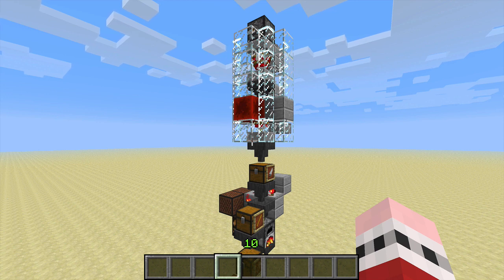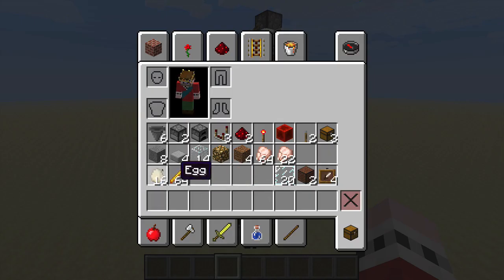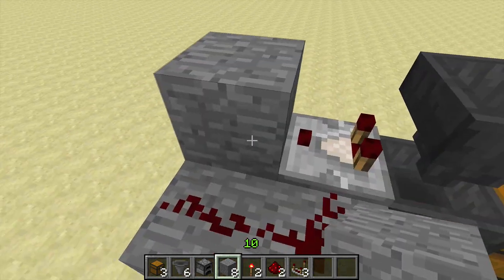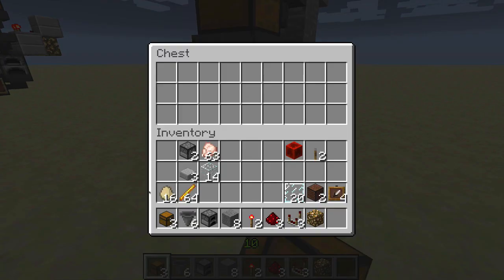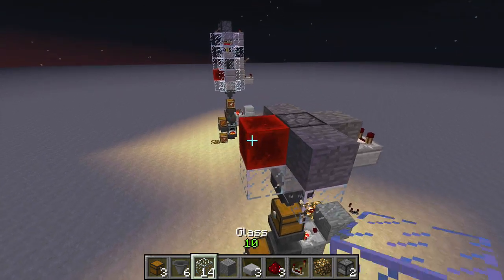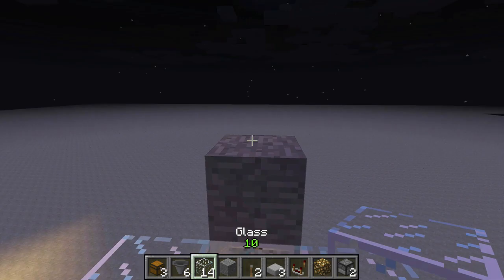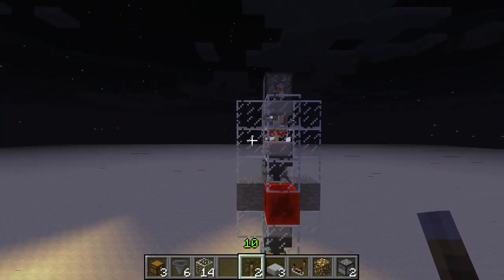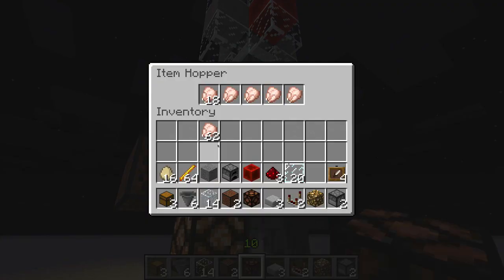Fried Chicken Factory (Minecraft 1.5 Tutorial)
NOTE: This is broken in 13w09a but it's not hard to fix. Unfortunately the fixed version isn't nearly as nice as the original.

How to build an automated, self-contained, 1.5 friendly fried chicken factory using the latest Minecraft snapshot.

Dimensions: 3x4x12

Built and tested in Minecraft version 13w07a.

If you watched my last episode of HFoG's World (E66), this video will be a bit of a rehash for you (albeit more concise). The purpose of this video is to describe this build in tutorial form and make it available to a larger audience.

NOTE: I really love getting your comments and questions but please keep them clean and respectful and consider checking the FAQ on the front page of my channel before you embarrass yourself by asking a question that I've already answered many times before. Thanks!

LEGAL MUMBO JUMBO:

This video contains footage from the video game Minecraft.
Mojang, Minecraft's creators, have actively encouraged people to post footage of their game on YouTube and they have explicitly allowed those videos to be monetized.

All content (other than the game's sound effects and graphics) in this video is original and was created by myself.